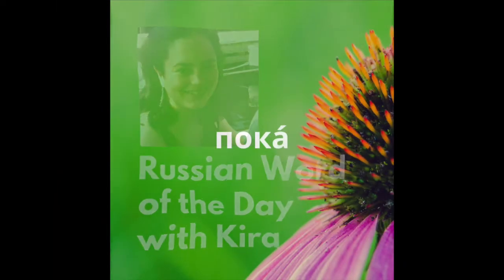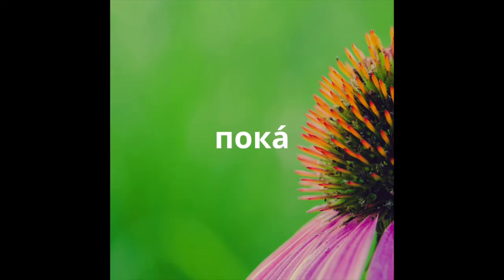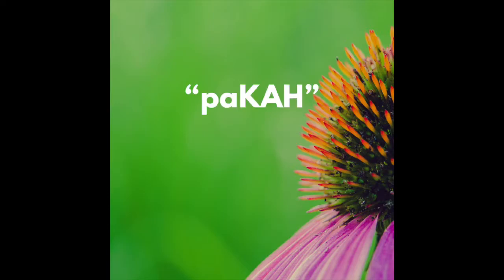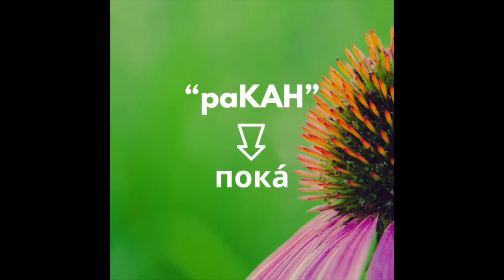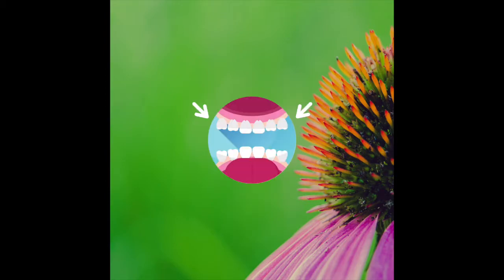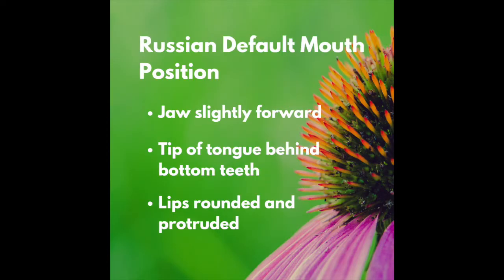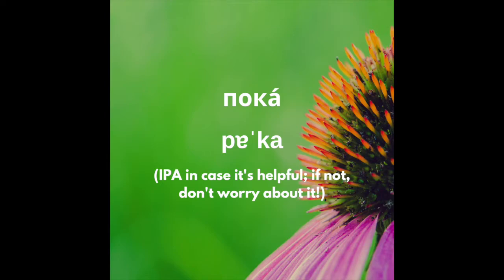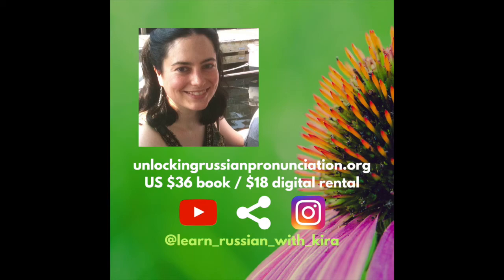Learn Russian Pronunciation with Kira – How to pronounce пока (“bye!”)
TRANSCRIPT for пока́ below. Video course and book – US $36/$18 digital rental Request words for Kira to record (!)

Hey guys, I’m Kira and today you’ll learn how to pronounce the word пока́, or “bye!”

When we first start studying Russian our пока́ sounds like “paKAH”, but we can make it sound Russian by resetting our default mouth position.  Native English speakers tend to retract their tongue from its position at rest when they speak, anchoring it to their upper molars in the back of their mouths and allowing the tip of the tongue to move freely.  In order to sound Russian, we must learn a new default mouth position: jaw slightly more forward than when we speak English, tip of the tongue behind the bottom teeth, anchored at the gum line as much as possible, and lips rounded and protruded.  In this position, everything we say sounds instantly more Russian!  Let’s try it with our word – jaw, tongue, lips: пока́, пока́, пока́.  Make sure the first syllable is shorter and deemphasized, and tell your brain that here the o sounds like a schwa sound with an “ah” flavor: по, по.  Let’s do the whole word – jaw, tongue, lips: пока́, пока́, пока́.  Пока́!

That’s it, guys!  Be sure to subscribe on YouTube, share, and check out my video course at unlockingrussianpronunciation.org.  And if you teach Russian and you like my videos, please consider tagging me on Instagram, so your students can see them too!  Счастли́во!
Thanks go to the great Еле́на Андре́евна Брызгуно́ва, from whose foundational work I first learned about the Russian default mouth position (артикуляцио́нная ба́за)!  Shout out also to my beloved phonetics teachers Ири́на Влади́мировна Одинцо́ва at Moscow State University and Цветла́на Бори́совна Степа́нова at St. Petersburg State University for their incredible instruction, and to the International Phonetic Alphabet (IPA) for being so rad!  🙏☀️🌱☀️

ABOUT THIS CHANNEL: The videos on this channel are designed to help you learn how to pronounce Russian.  Most Russian language courses talk about pronunciation but very few explain it in detail.  Without specific knowledge, Russian pronunciation can be intimidating…but it doesn’t have to be!  Are you going to travel to Russia?  Do you want to learn how to pronounce the letters in the Russian alphabet?  Do you want to get a little conversational Russian under your belt or do you want to become fluent in Russian?  I have taught Russian language and pronunciation for over twenty years and I can definitely help you.  Learn to sound Russian when you speak it!